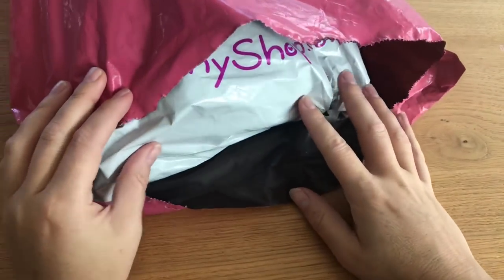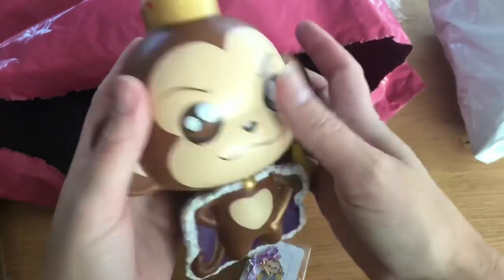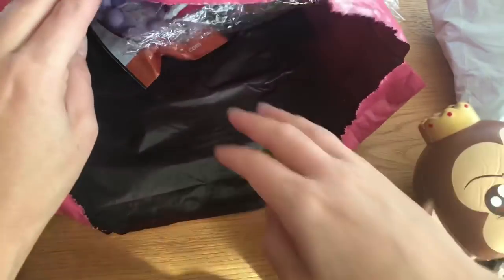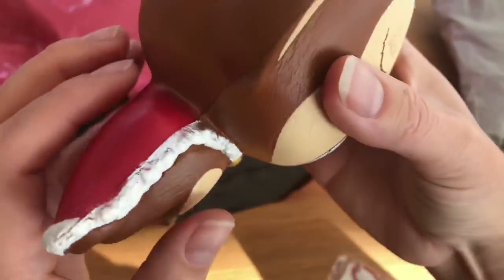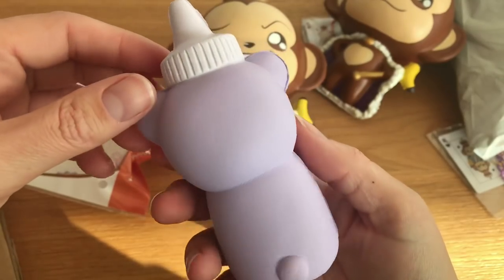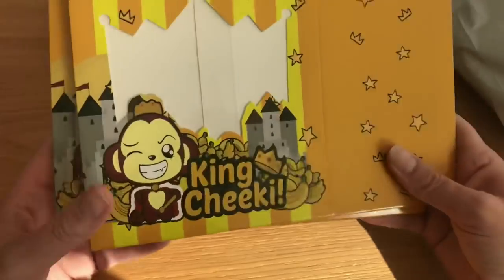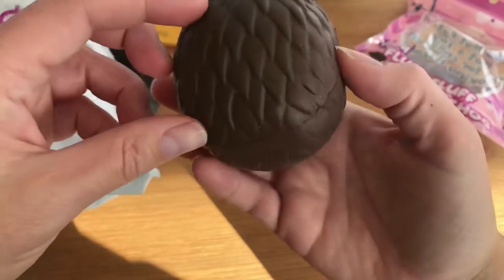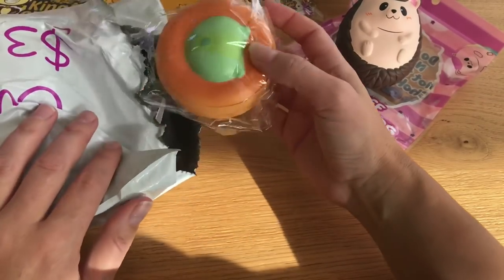GREAT $30 Lucky Grab bag and more from Squishyshop 💕💕💕